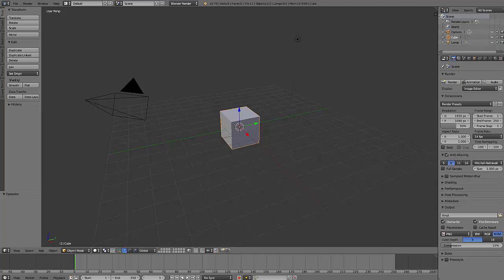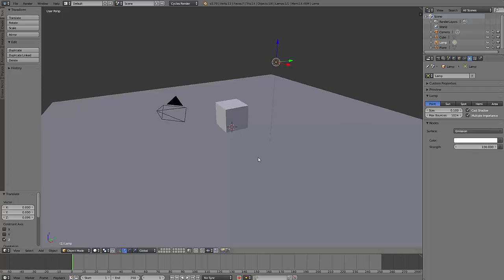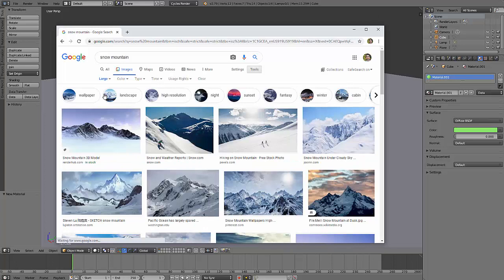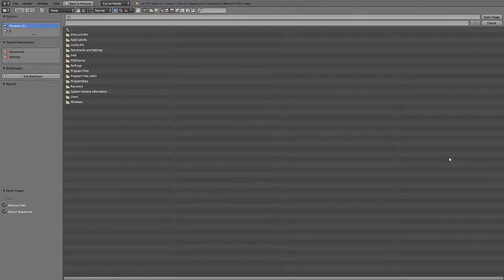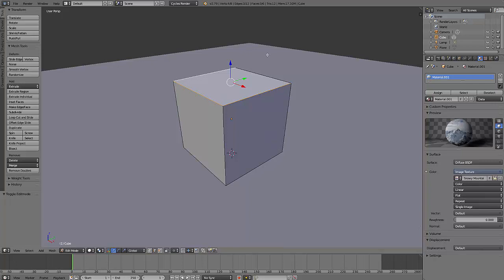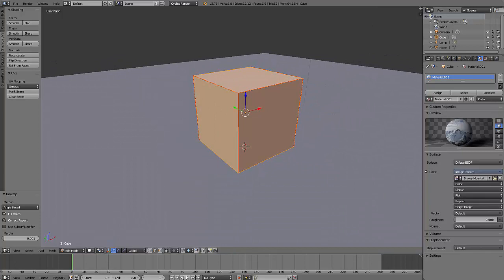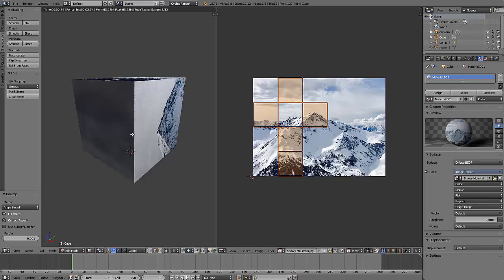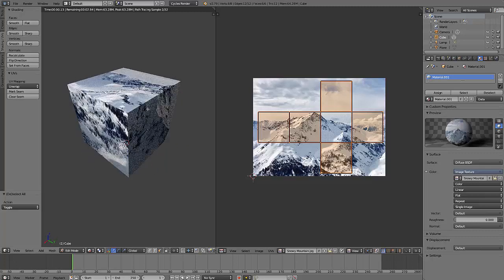Mapping - imported image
How to UV Map an image onto an object in Blender